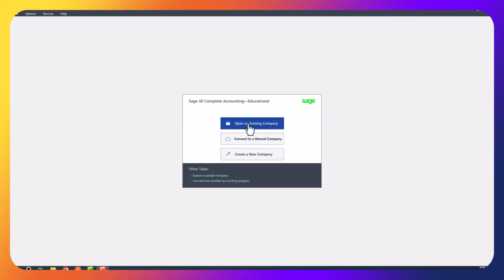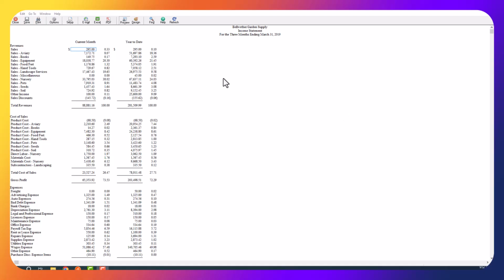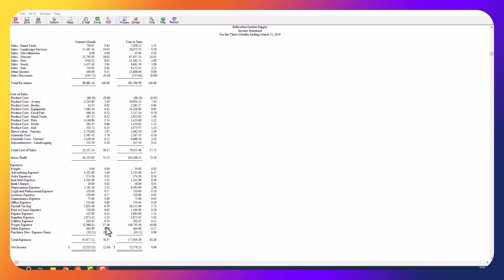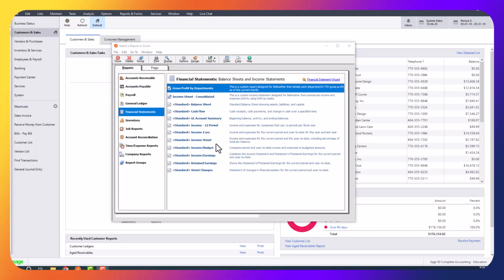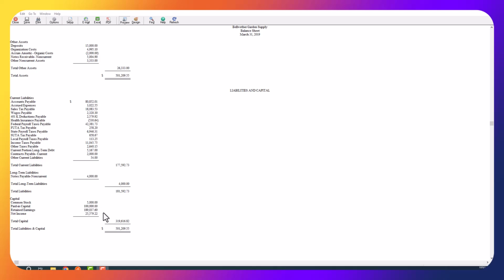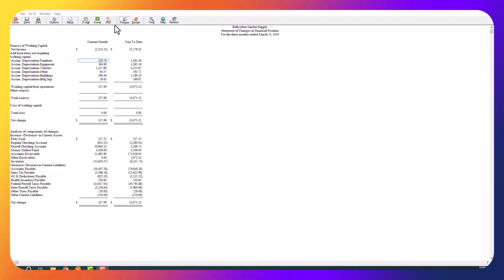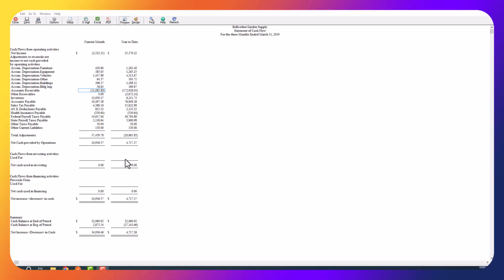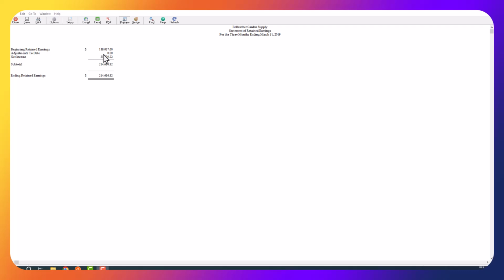BA260 Chapter 7 Walkthrough